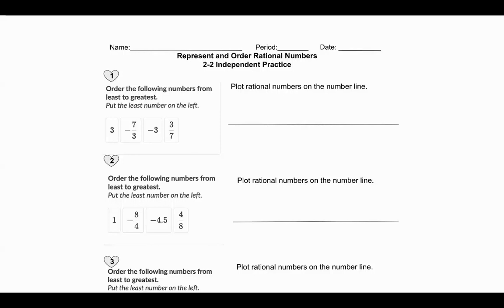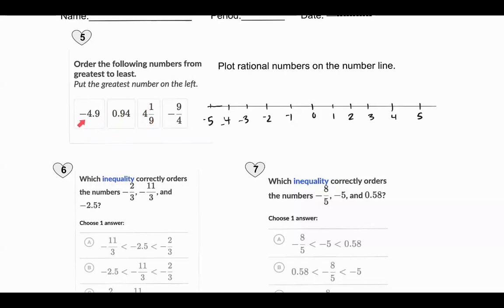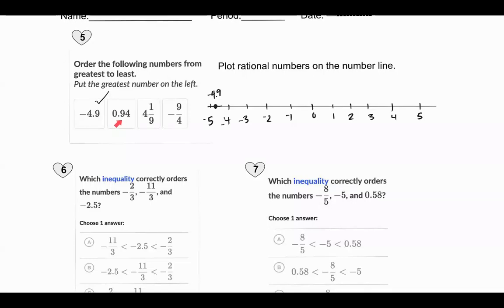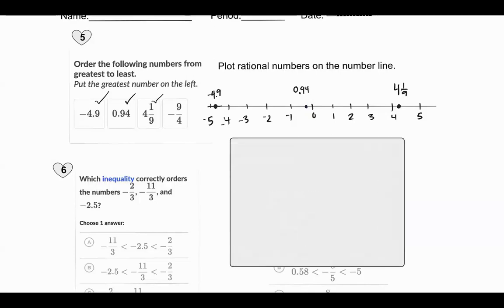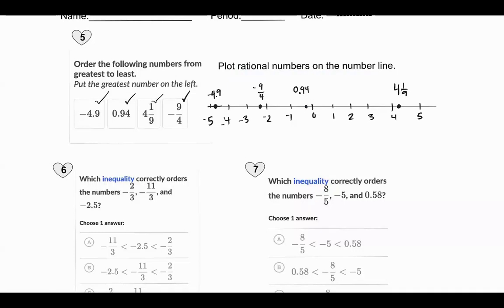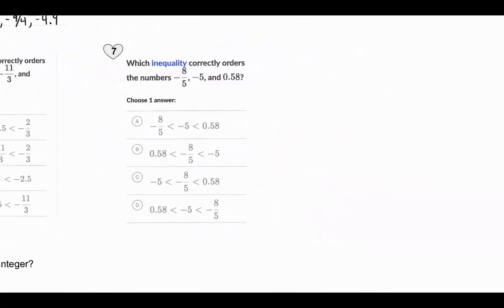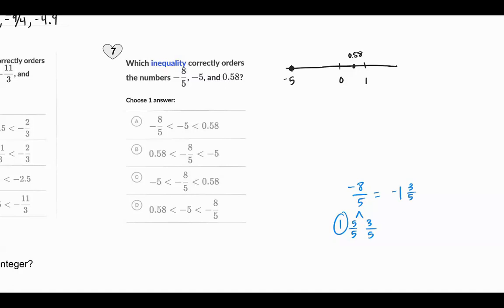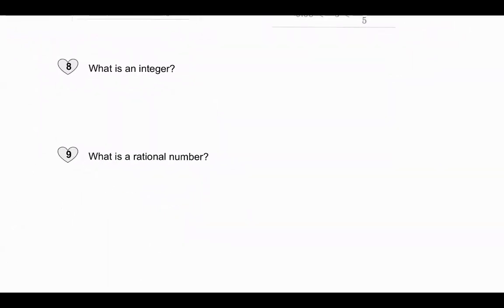2-2 Represent and Order Rational Numbers